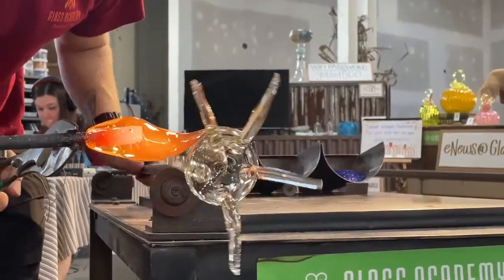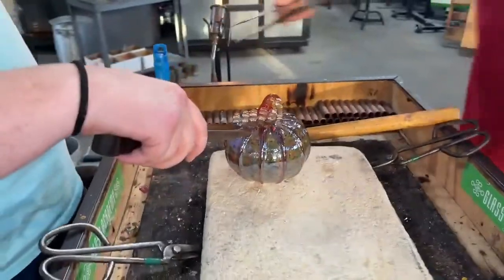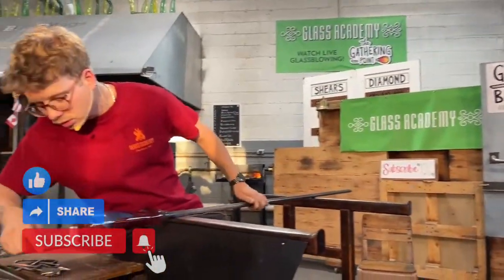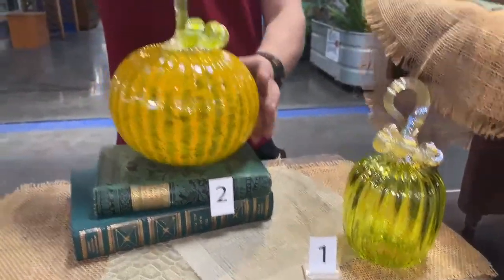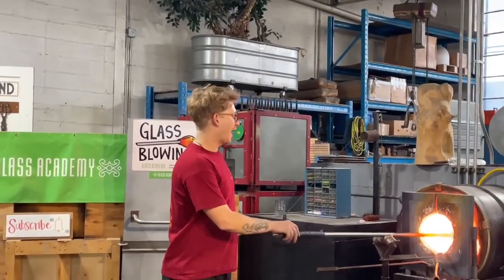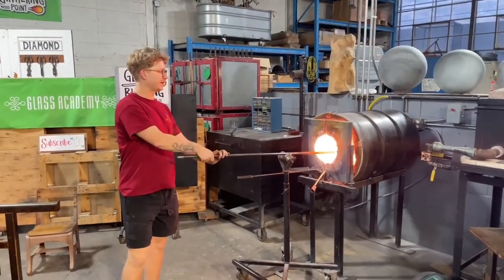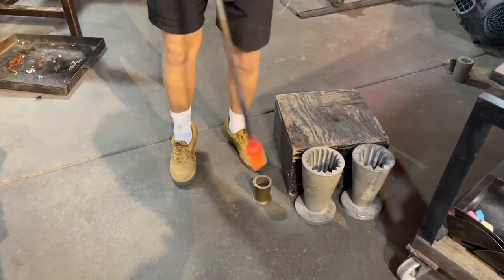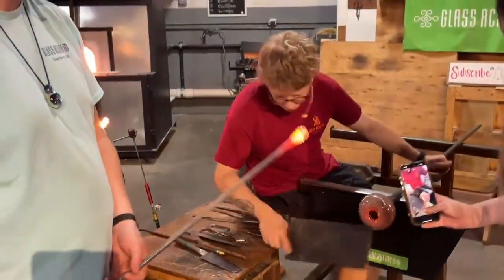Glass Blowing: Spider Webs of Glass and Lantern Pumpkins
TGP #288

We’ve got a special night full of lantern pumpkins here on The Gathering Point for you to enjoy! We get started with a web of glass that any spider would be proud of then it's on to pumpkin making!!  Let us LIGHT up your Tuesday night with a fun time in the hot shop with the GA crew! 🔥🎃💚

🎉 Welcome to the Gathering Point Show!

Prepare to be dazzled by the magical world of glassblowing, where art meets imagination in the most spectacular way possible! 🎨✨

At The Glass Academy in Michigan, we boast a team of incredibly talented people to bring you our live glassblowing show and they are nothing short of mesmerizing! 🌟 Whether you're here in person or joining us from the comfort of your home on the Gathering Point show, get ready for a front-row seat to the creation of jaw-dropping glass art pieces! 🔥🔮

🌟 We're not just glassblowers; we're creators of dreams, molding molten glass into exquisite shapes, vibrant colors, and intricate designs! We skillfully manipulate the glass, transforming it into functional and stunning works of art right before your eyes! 🎭✨

Our glassblowing show isn't just a visual treat; it's an opportunity to bring home a one-of-a-kind keepsake that will leave your guests in awe! ✨✨  Did you know you can shop the products featured on the sales table during the show?!!

🚨 Hurry, though! Our pieces are as unique as they are popular, and they're selling out fast! Don't miss your chance to own a lovely glass art piece from The Glass Academy! 🏃‍♂️💨

Can't get enough of our mesmerizing glassblowing process? Stay updated on our experimental shows, annealer reveals, and upcoming live shows!